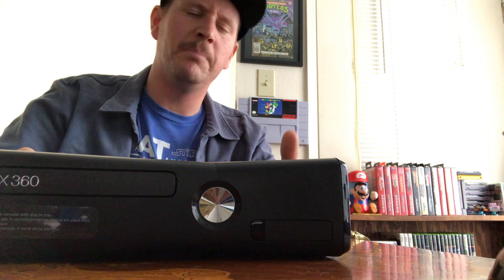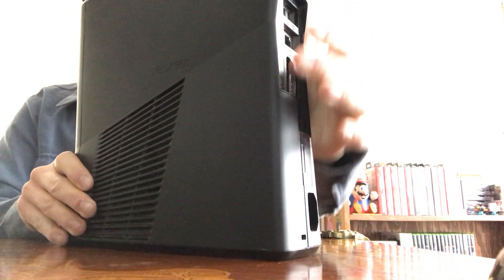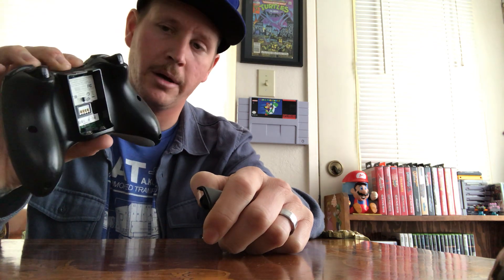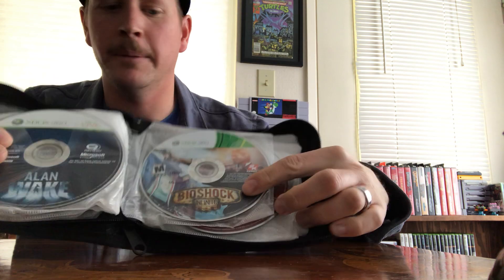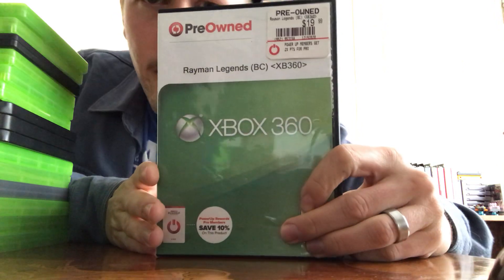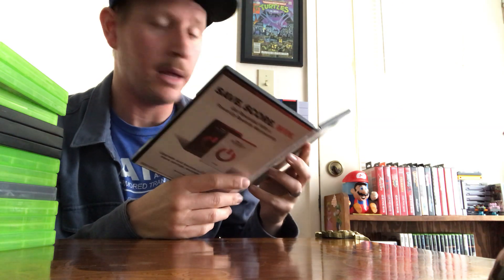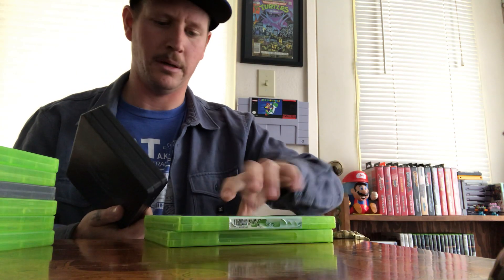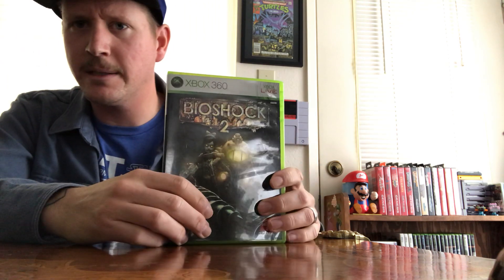Glaze game gestures #12